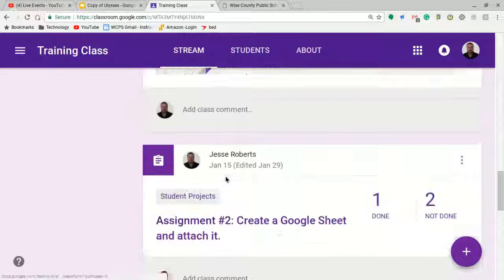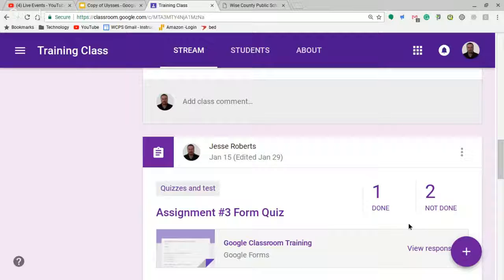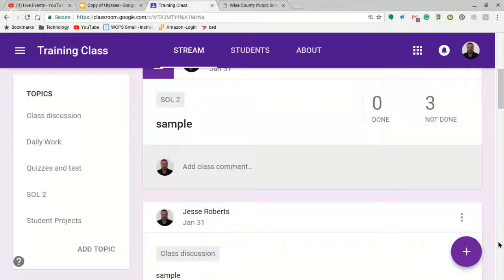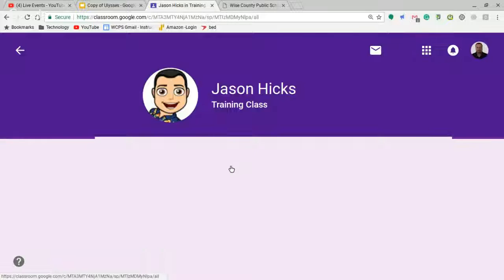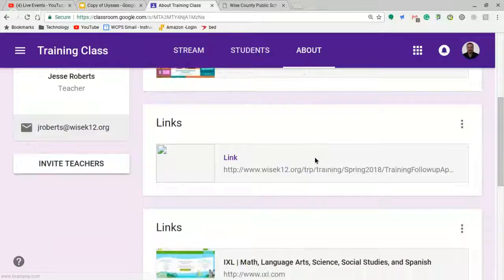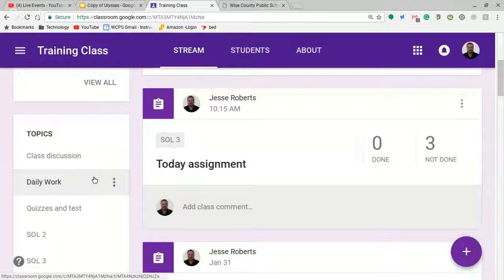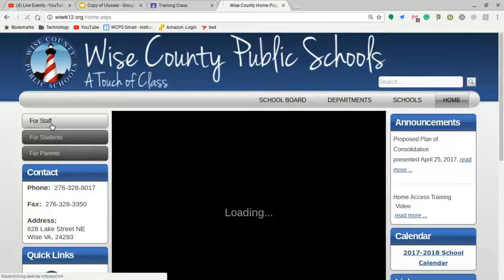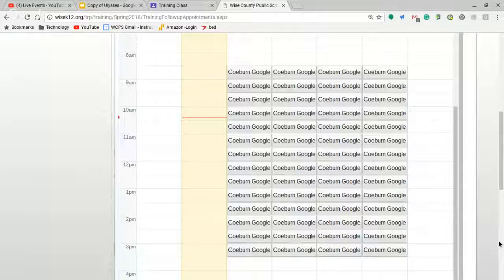Eastside Snowday PD Google Classroom